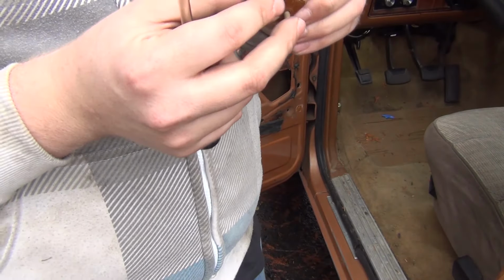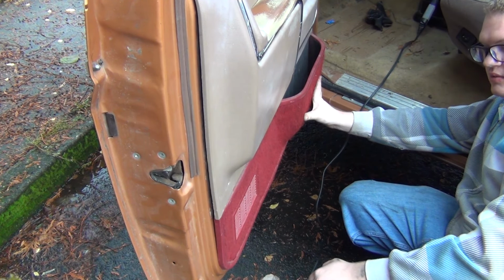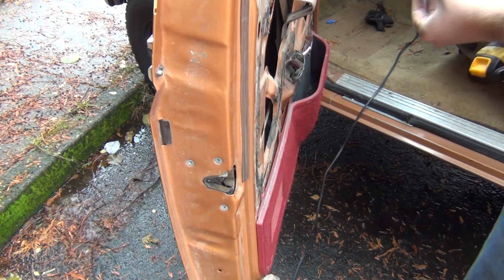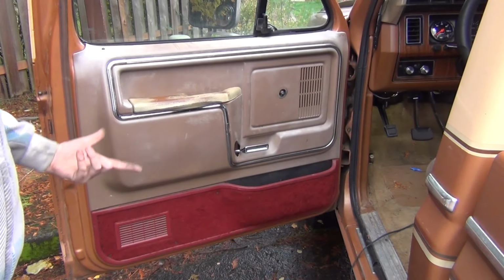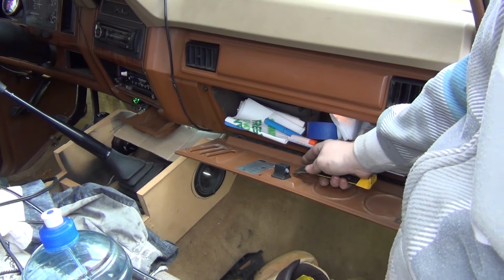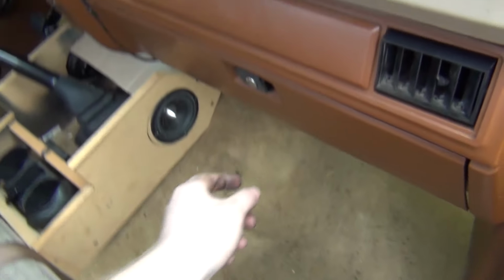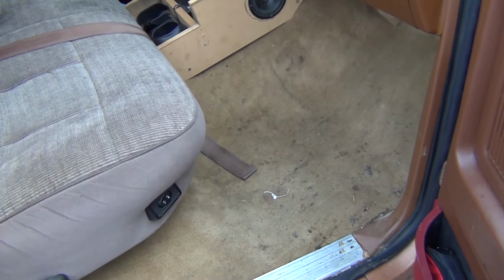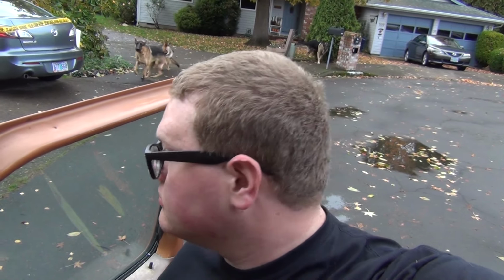Bullnose Ford F150 Door Map Pocket Installation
For a few years now, my truck has not had map pockets on the doors. It did at one point, but the screws were falling out and the plastic material was so brittle the things could almost shatter like glass. I found out Bricknose year map pockets are nice and flexible, readily available and only cost me a bout 12 dollars and the junkyard.

If you want to get in contact with me, you can find me over